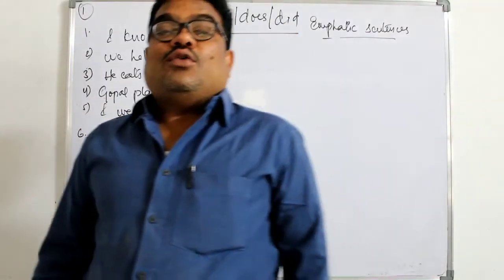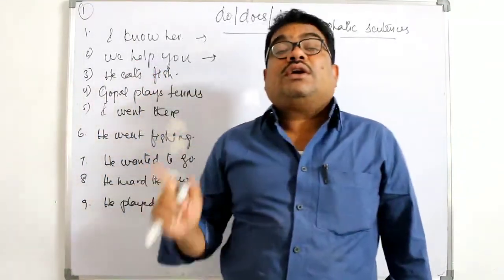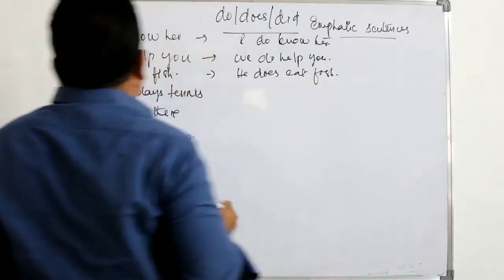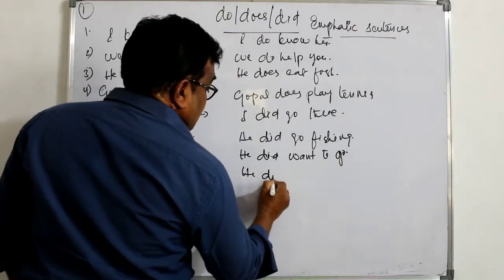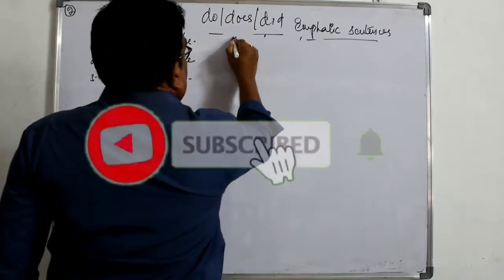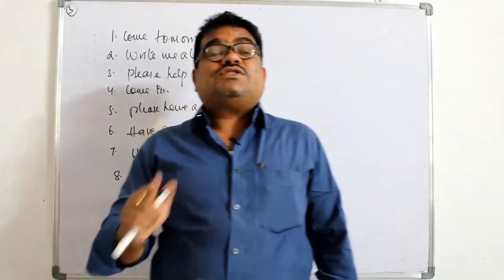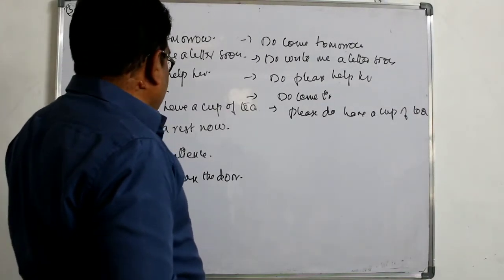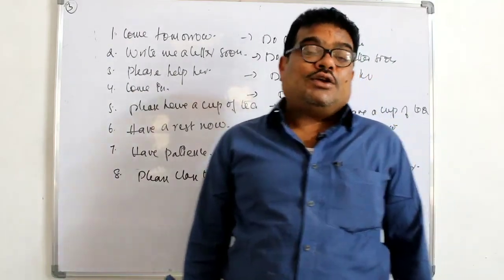How to make emphatic sentences by using ( do,does,did ).